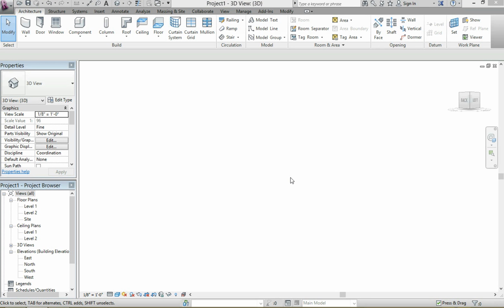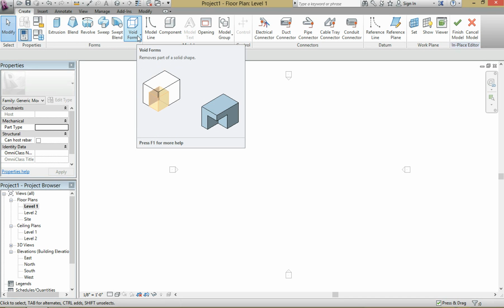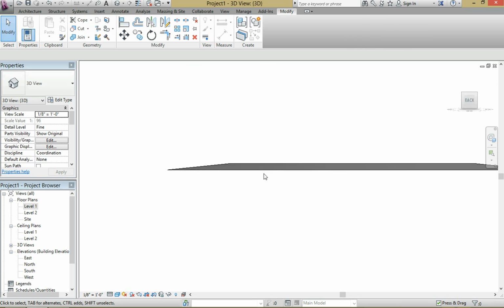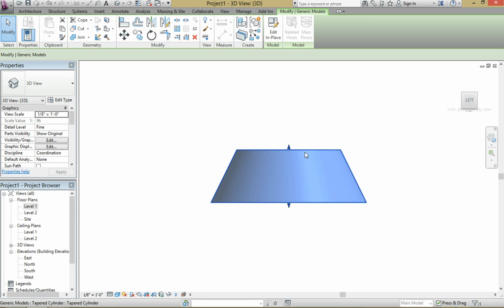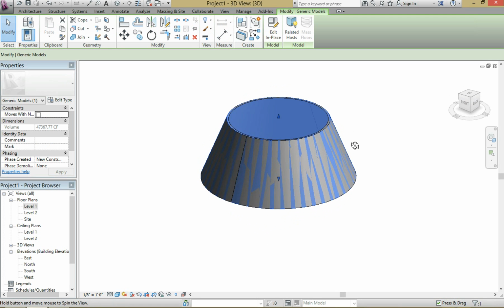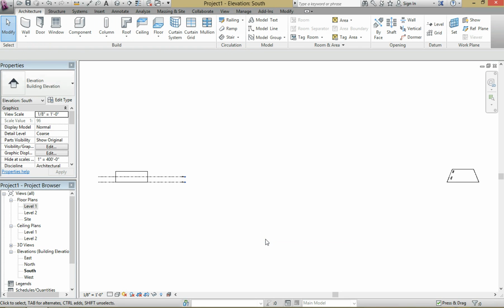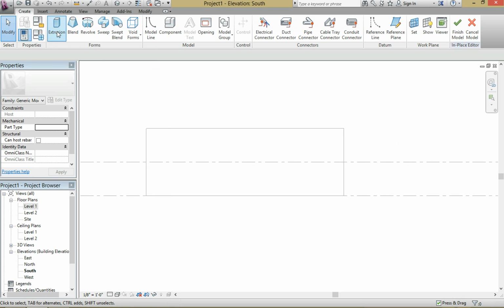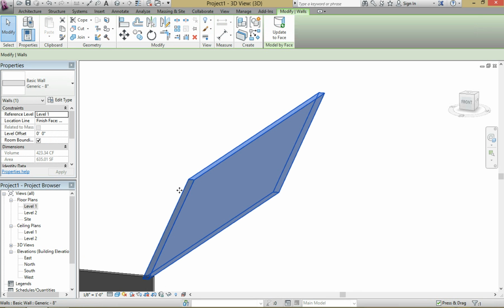(How To) Autodesk Revit Slanted/Sloped/Angled and Tapered Walls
In this video, I show you how to create slanted and tapered walls in Revit using Generic Model in Place components (created with blend and extrude modes) This video goes well with creating saw tooth roofs and creating basic curved ramps; as they all share similar methods.